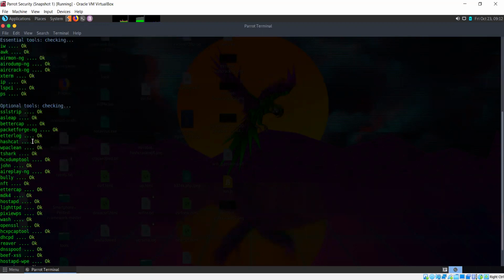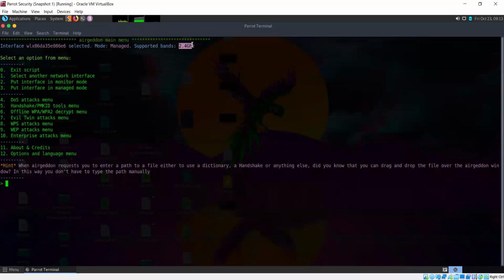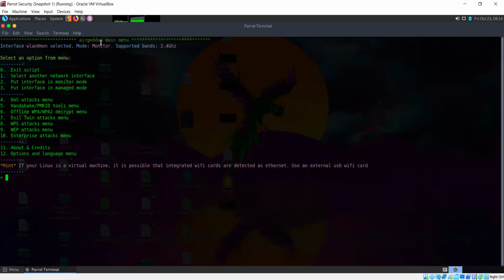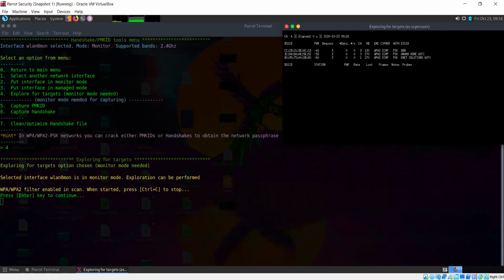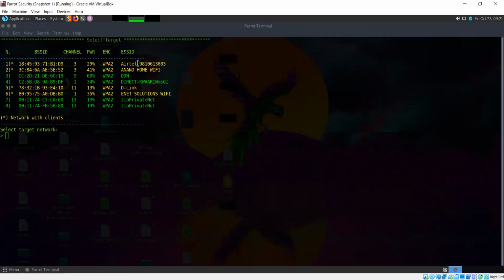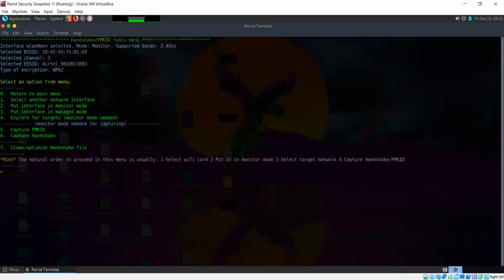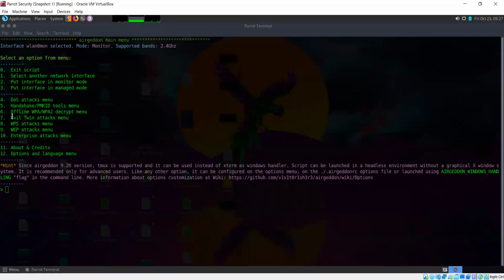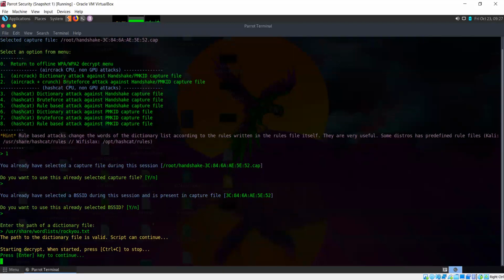Wifi Hacking Part 2 | Ethical Hacking Tutorial | Craw Cyber Security